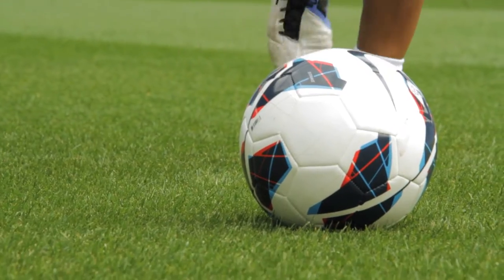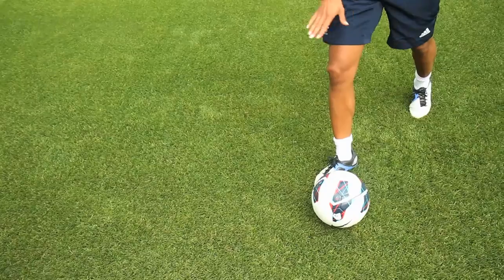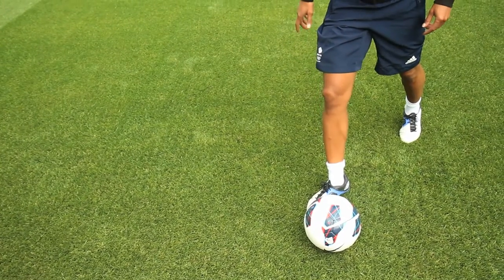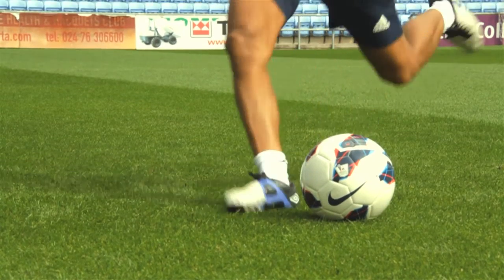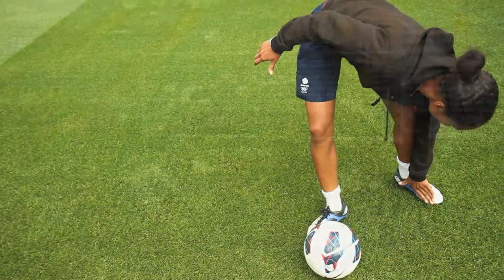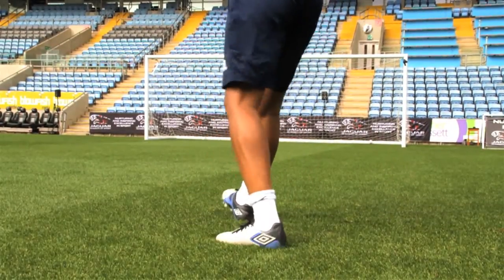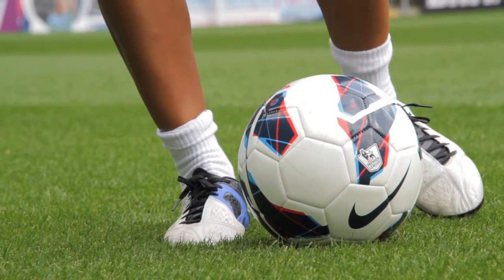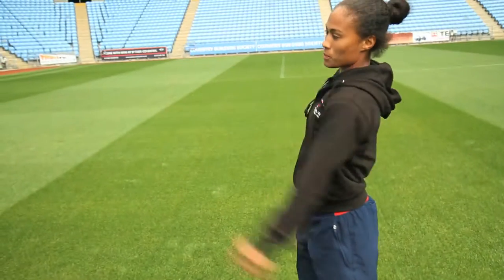Rachel Yankey Gives Her Top Tips On Striking A Football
Arsenal ladies and England star Rachel Yankey provides her top tips on how to strike a football to perfection.